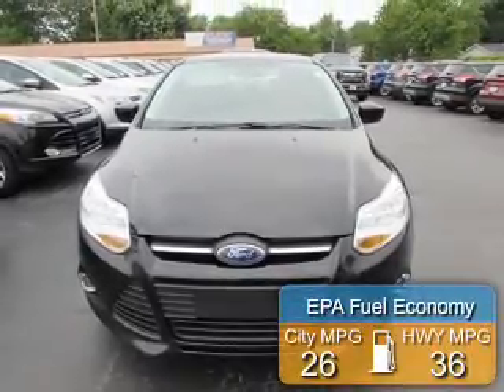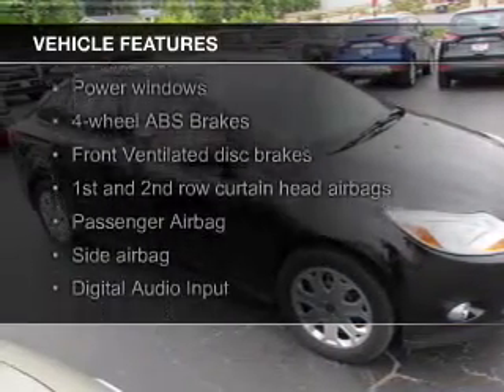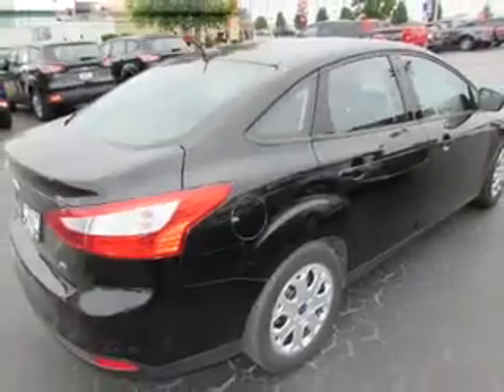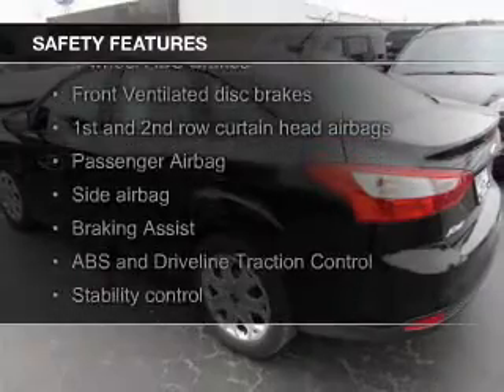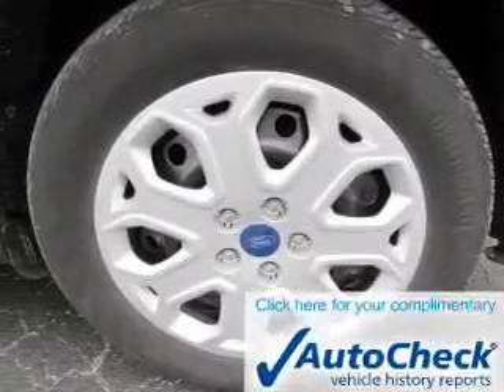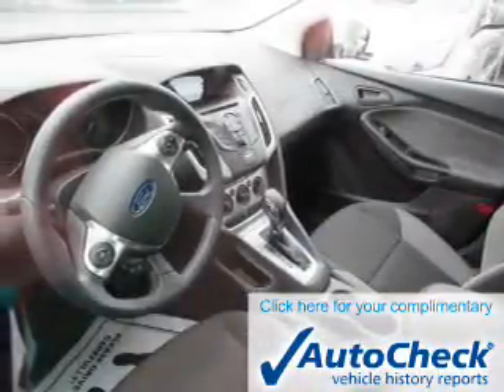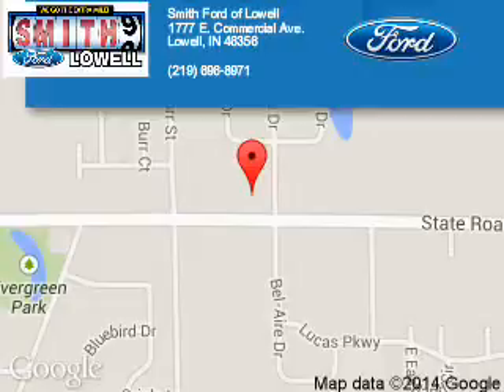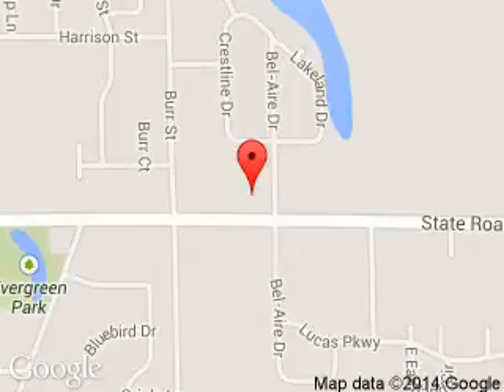2012 Ford Focus - Lowell IN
Phone:
Year: 2012
Make: Ford
Model: Focus
Trim: SE
Engine: 2.0 liter inline 4 cylinder 16 valve
Transmission: 6-Speed Automatic with Auto-Shift
Color: Black
Mileage: 35688
Address:
1777 E. Commercial Ave.